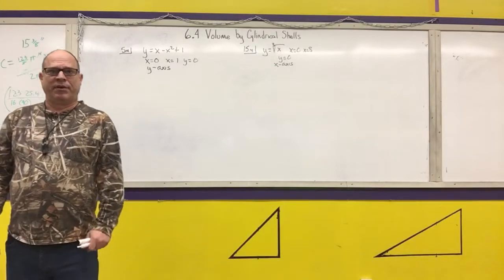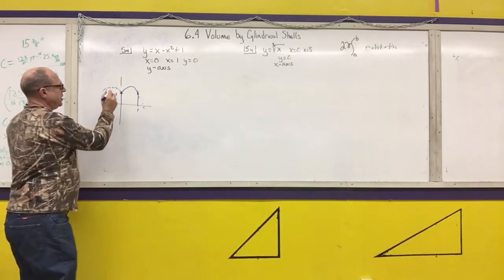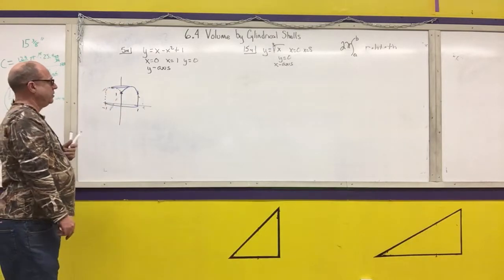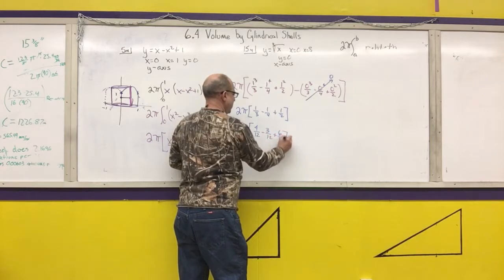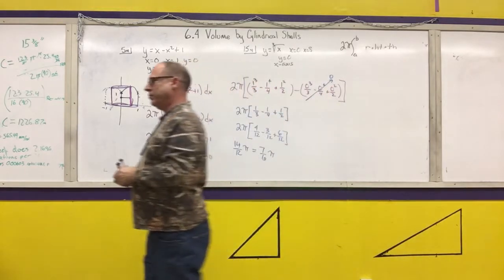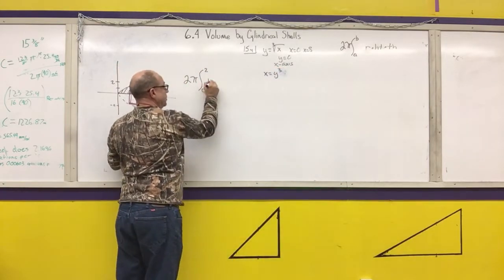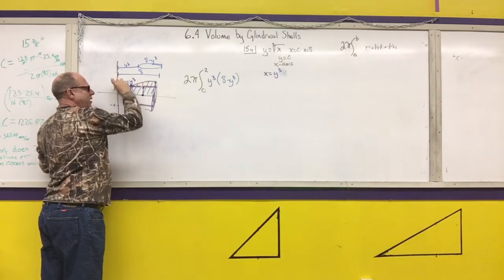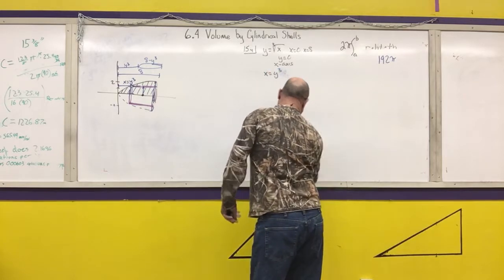Calculus 6.4 Examples Part 1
5m